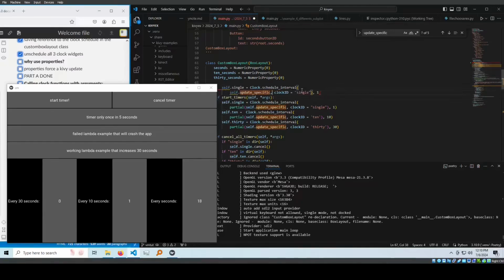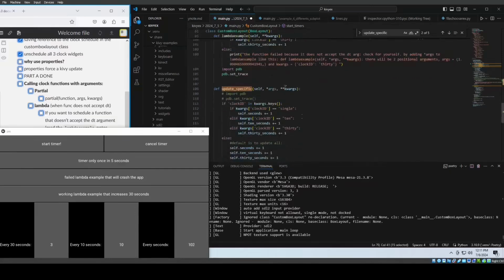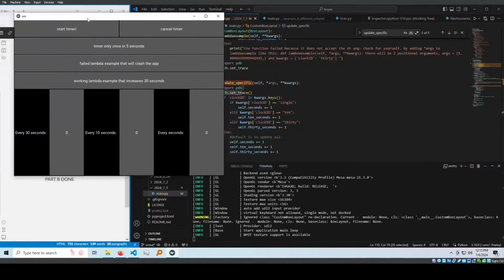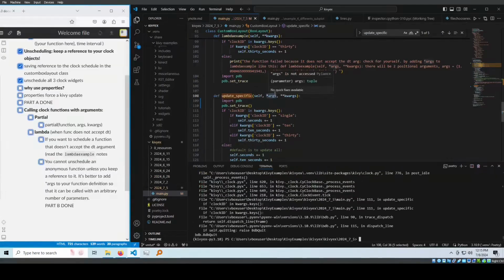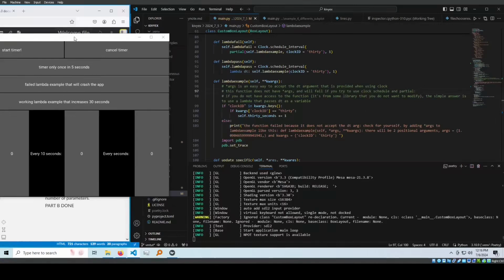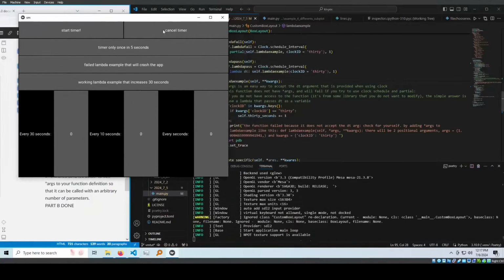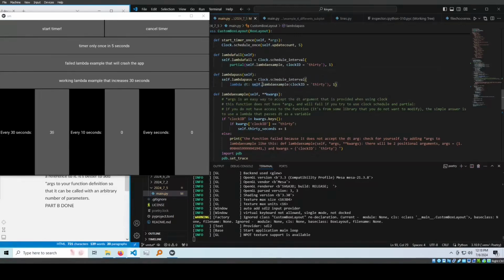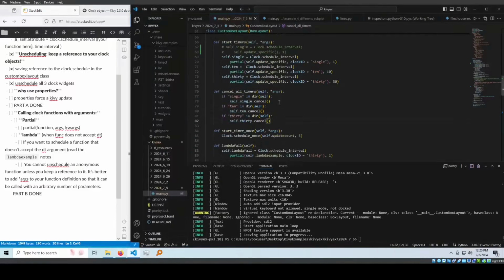Kivy Clock: How to call args with clock schedule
0:00 intro
0:12 example use of partial
0:45 adding arguments for clock schedule
0:53 partial syntax
1:41 the hidden secret: clock schedule always provides a "dt" argument to your function!
2:35 why *args can accept dt
3:12 why use lambda for clock scheduling?
3:32 lambda notes
3:59 lambda failing because the function does not accept dt
4:54 working lambda example
5:47 lambda recap: using lambda and use dt as a dummy variable (specify dt but don't actually use it)
6:13 lambda warning from kivy org! make sure to reference for lambdas to unschedule!
6:30 recap